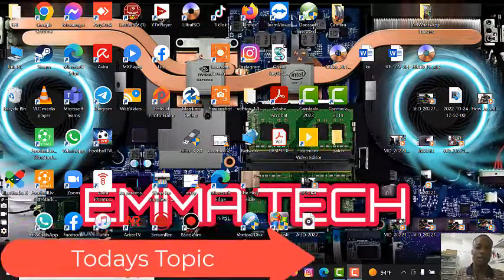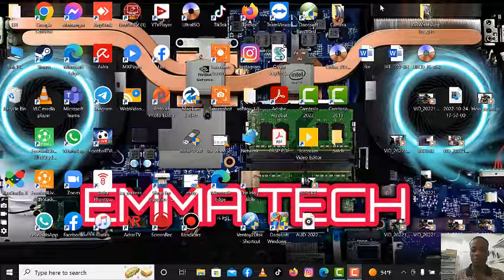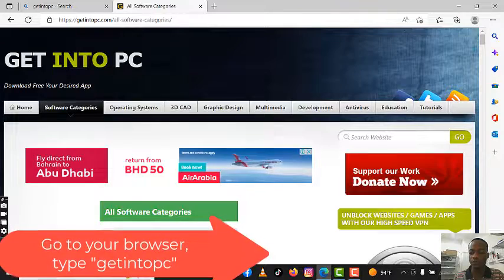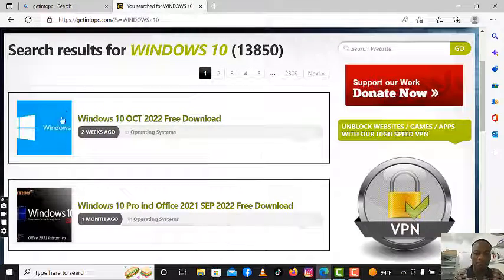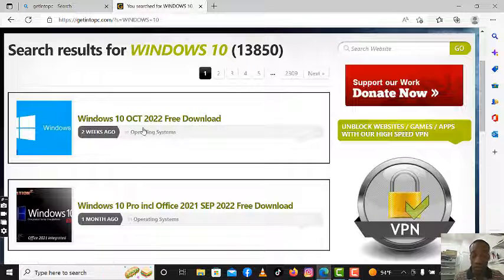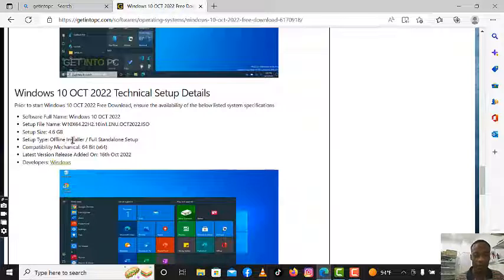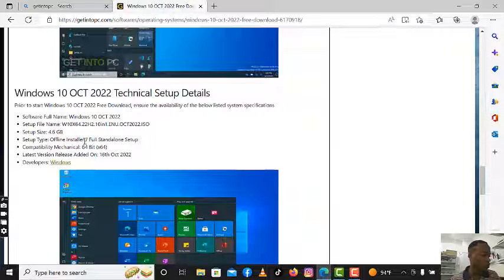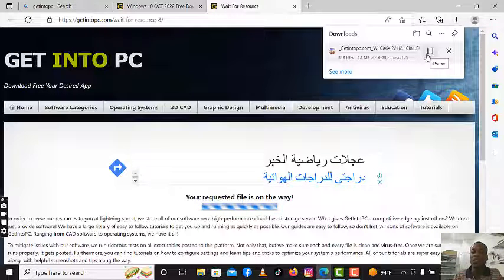How to download free software applications software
How to download free software for laptops/pc
Where to download free software applications,best websites to download software for free,
best websites to download software for pc,
best website to download adobe software free,
best site to download any software,
top websites to download any software and games for free,
top websites to download any software and,
websites to download softwares,
best websites to download cracked software,
best website to download computer software,
websites to download programs,
best websites to download free software for windows,
best site for downloading software for pc,
best website to download mac software,
best websites to download paid software for free,
best websites to download pc software,
best websites to download cracked pc software,
best site to download software full version free,
best website to download software with crack,
best website to download windows software